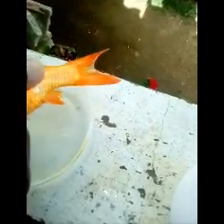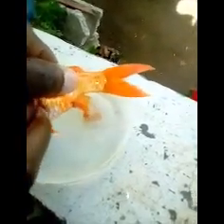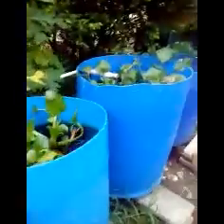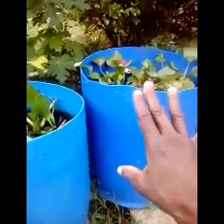What time of year do koi and Goldfish lay eggs?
breeding Carp, goldfish and Koi, The practice of using the hand to get the ball rolling in the breeding process of koi and goldfish is a common practice within many fish farm.I tried this mechanism to see whether or not this process would work for me.

Spawning is where it all begins. Each spring, millions of koi and goldfish are hatched across our farms, with a variety of spawning methods in use.

Some koi are wild-spawned. Mature male and female koi are selected and placed together in a mud pond. The pond is monitored to ensure optimal breeding conditions, and wiry spawning mats are placed along the banks of the pond. When the conditions are just right, the male and female complete their spawning ritual, with hundreds of thousands of eggs deposited onto the mats and fertilized. Some of the spawning mats are removed and transported to other ponds, while some will stay in the pond with the parent fish.

Most of our koi are tank-spawned. Compatible breeders are selected and placed together into spawning tanks. Each tank is lined along the sides and bottom with spawning mats. Once paired, each breeder is sedated, and then injected with hormones to ensure ovulation. After recovering from sedation, the parent koi are left in the spawning tanks overnight. If everything goes to plan, we arrive the next morning to find spawning mats covered in eggs. The spawning mats are removed from the tanks and transported to mud ponds where the eggs will hatch.

A select few varieties of koi, and all of our goldfish, are hand-stripped. Similar to tank spawning, breeder koi are sedated and injected with hormones. However, instead of placing males and females together, they are kept separate, to prevent them from breeding. The brood stock is monitored closely for ovulation. When the time is right, the eggs and milt are stripped from the breeders by hand. The eggs and milt are mixed together in sterilized, stainless steel bowls. The fertilized eggs are then placed into hatching cones, where they will remain until they hatch, 4 to 5 days later.

No matter what method is used, the koi fry all end up in mud ponds. They will grow rapidly, and will be monitored closely until they are ready for the next phase, culling.

 Lets see how it turned out.

Regards
Raliegh